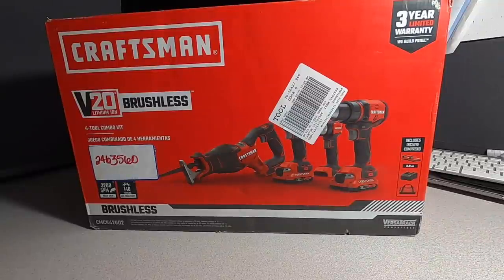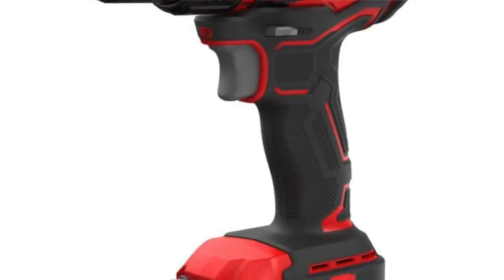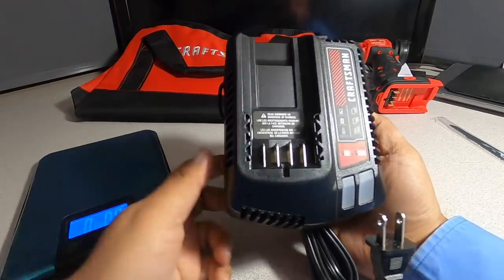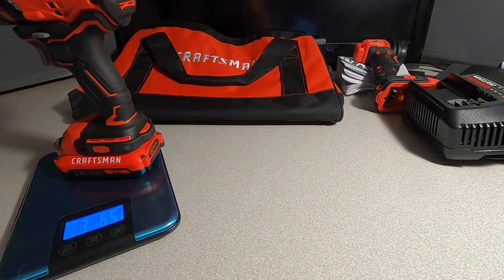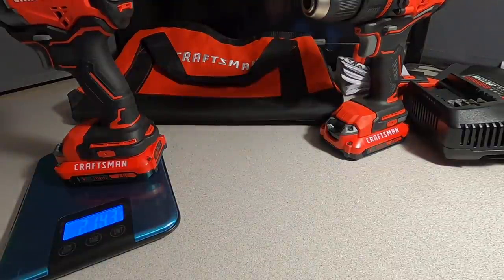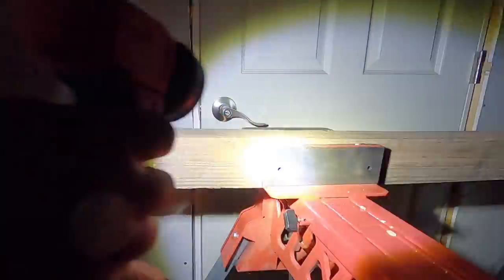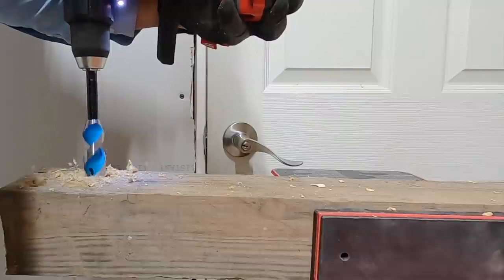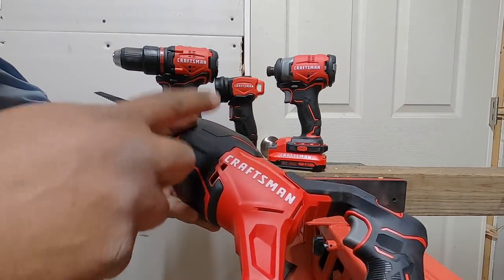$74 Craftsman Brushless 4 Tool Combo Kit (CMCK420D2)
CRAFTSMAN V20 4-Tool 20-Volt Max Brushless Power Tool Combo Kit with Soft Case (2-Batteries Included and Charger Included)
Item

CMCD710 20V Brushless Drill/Driver: Brushless motor provides 350 UWO of power and two speed gearbox ranging from 0-600 RPM and 0-1900 RPM

CMCF810, 20V Brushless Impact Driver: 1500-in-lbs of max-torque, 2,800 RPM and 3,100 BPM for heavy duty fastening

CMCS350 20V Brushless Reciprocating Saw: 1-1/4-in stroke length with two speeds 0-2300 SPM and 0-3200 SPM for speed of completing applications

CMCL020B 20V Task Light: 140 lumens for visibility

SEND MAIL TO:
6537 N 55th ave # 834